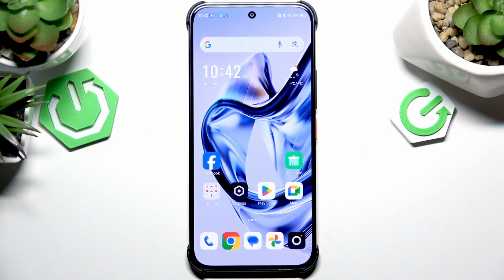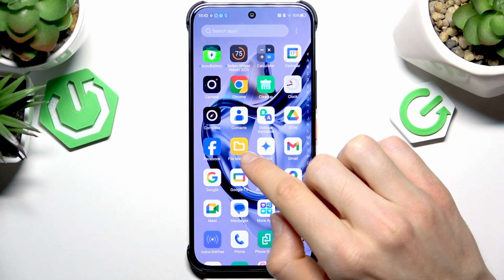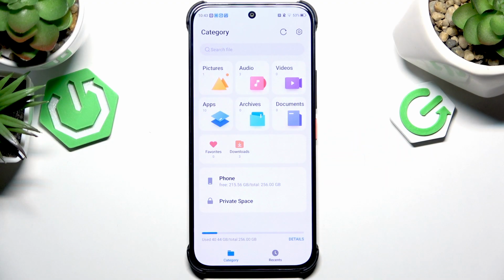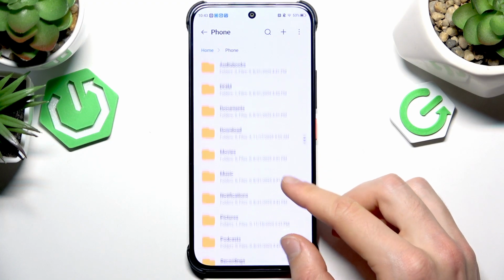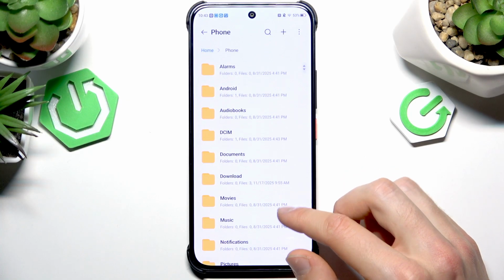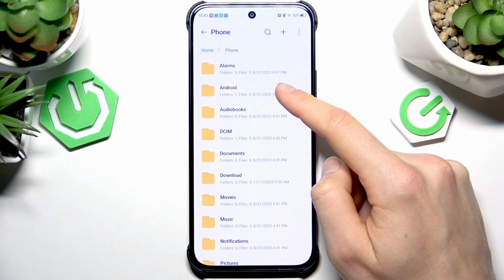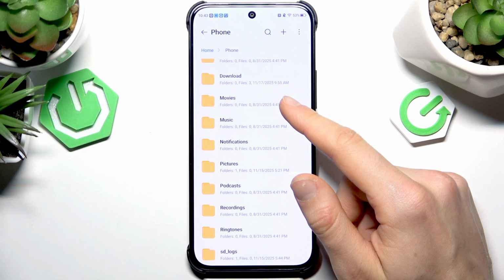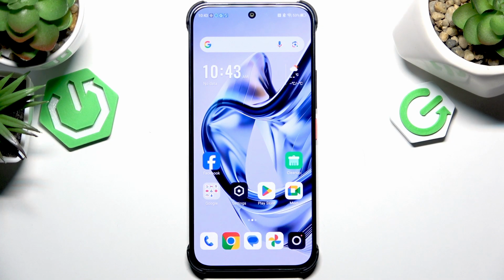NUBIA Air – How to Access File Manager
In this short video you'll learn how to open and use the File Manager on your NUBIA Air. I'll show you where to find the File Manager in the app drawer and how to access all your files: pictures, videos, music, downloads, documents, ringtones and more. This quick, easy walkthrough helps you locate and browse Android files on NUBIA Air so you can manage, move or delete items with confidence. Perfect for new NUBIA Air users or anyone who just wants a fast refresher on finding files on their phone.

How to access File Manager on NUBIA Air?
How to find photos, downloads and documents on NUBIA Air File Manager?
Where is the File Manager app on NUBIA Air?

0:00 Intro – Welcome and what we'll cover
0:05 Why you need the File Manager on NUBIA Air
0:17 Open the app drawer and find File Manager
0:25 Open File Manager and view main folders
0:38 Browse categories: Pictures, Videos, Music, Downloads
1:03 Summary and subscribe for more tips